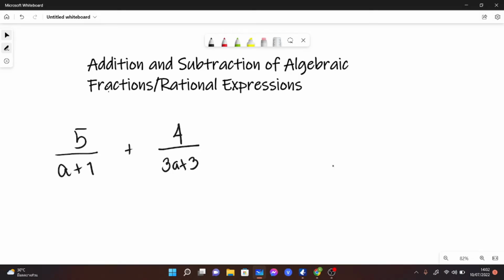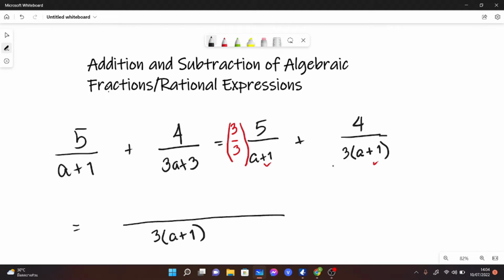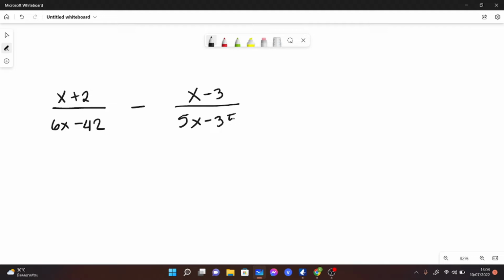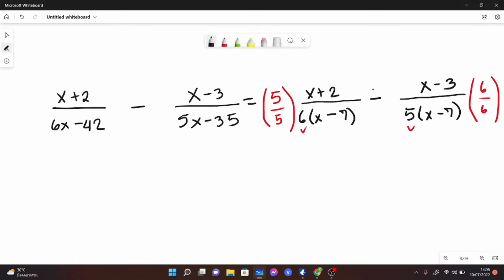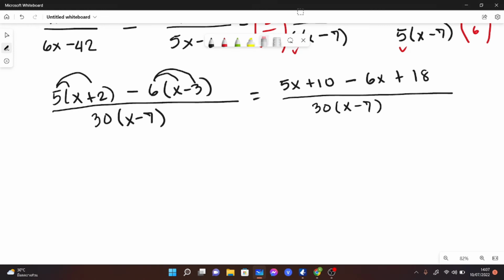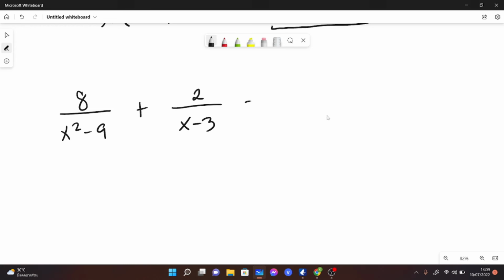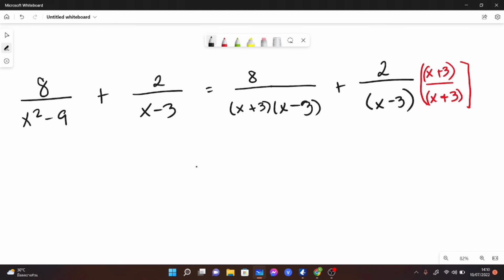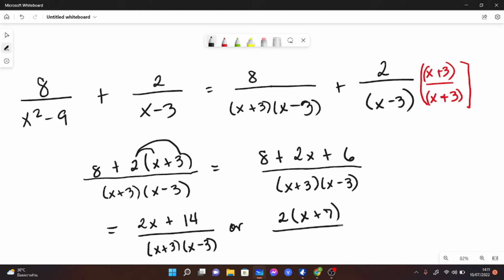Addition and Subtraction of Algebraic Fraction